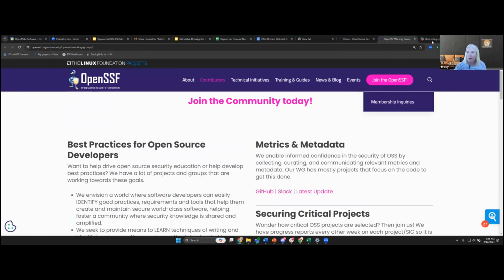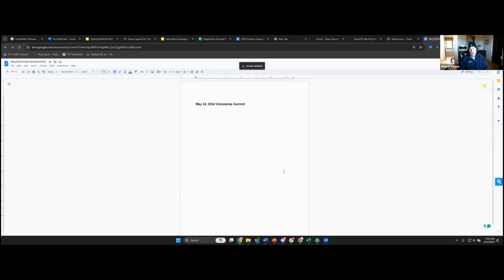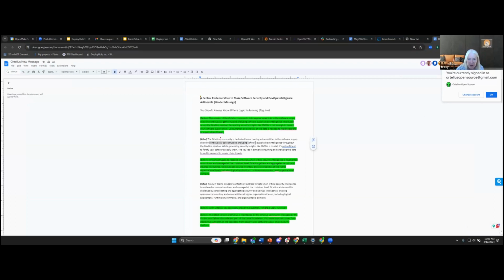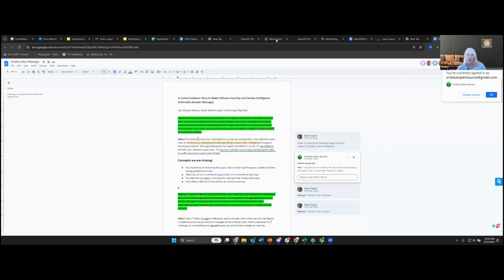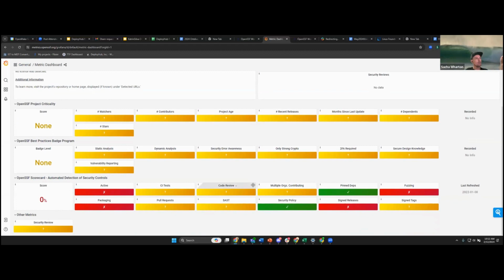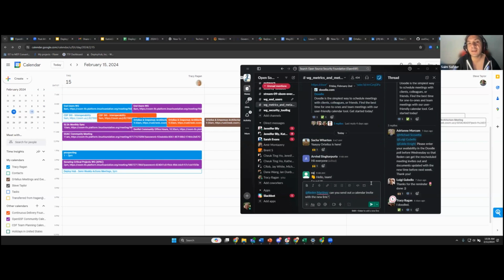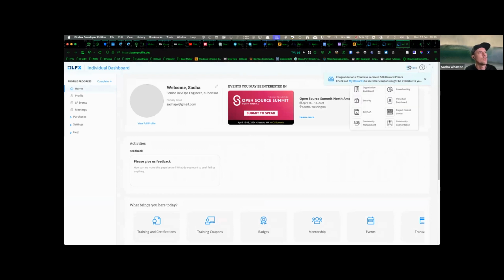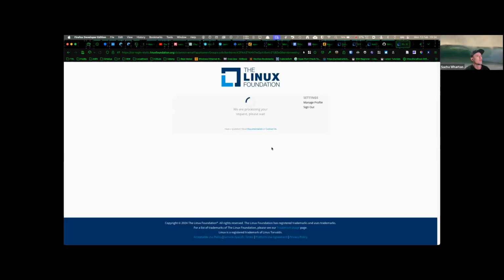Feb 12, 2024 - Ortelius & Emporous Outreach Meeting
A discussion on the May 24th Visionaires Summit, attending the OpenSSF Metrics and Metadata WG, and the BlogAthon are topics of this outreach call.